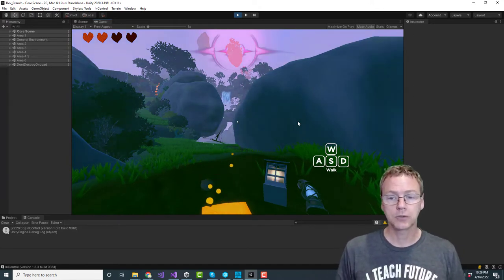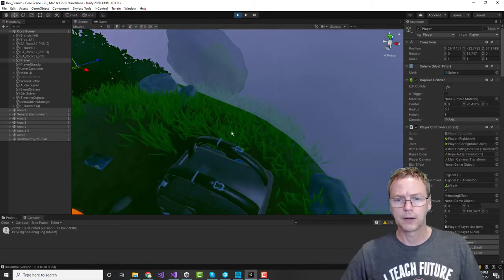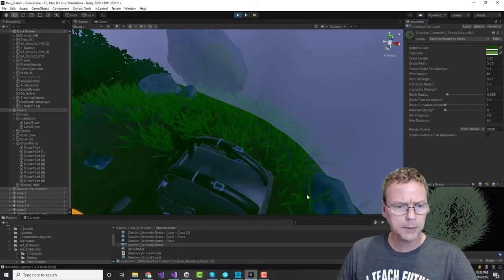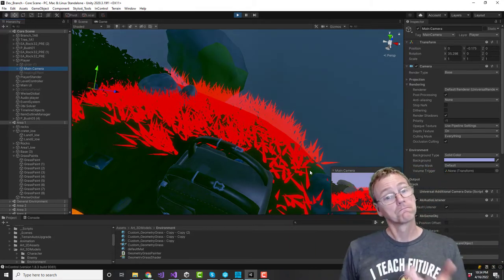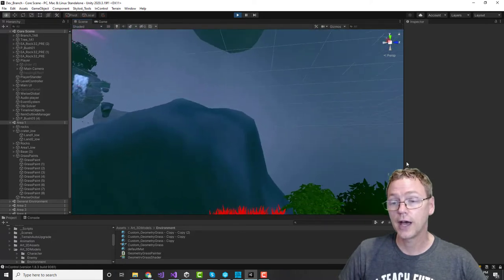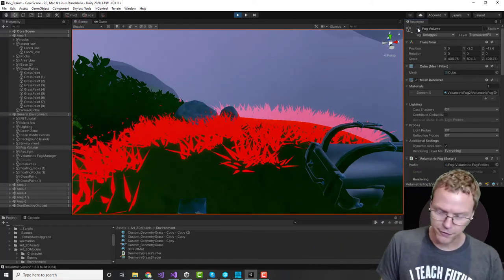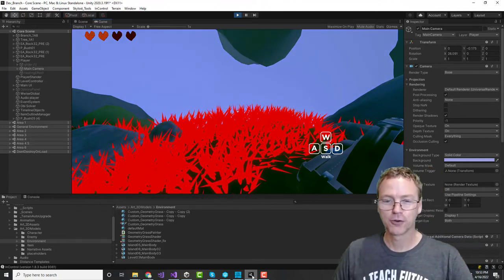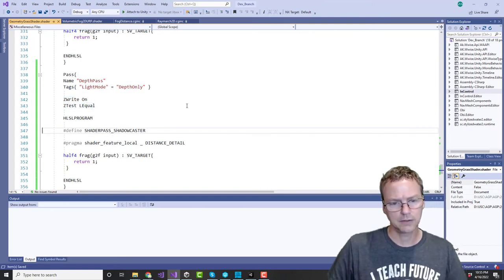DevVlog 22 - Shader Debugging (Missing Depth Pass)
One of our AGP teams (Skylost) has a bug with their custom grass shader.
The grass appears semi-transparent, but it should be opaque.
It turned out to be an interaction between the grass and the fog shaders.
The fog shader relies on the depth pre-pass, and the grass didn't have one set up.
In Unity URP, there are separate shaders for the various passes, and that includes the depth pre-pass.